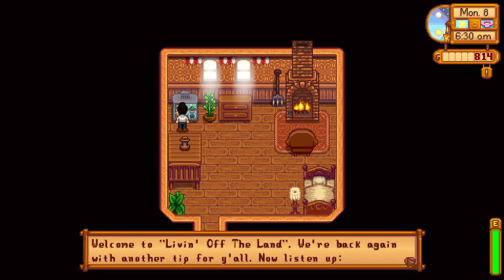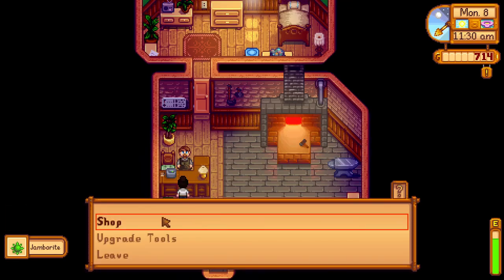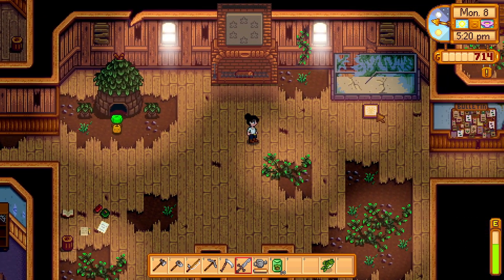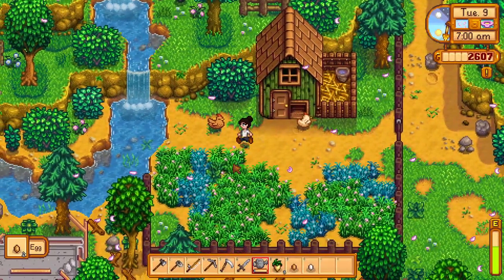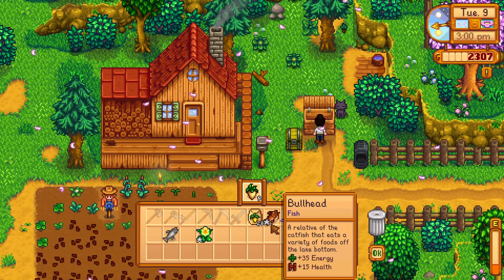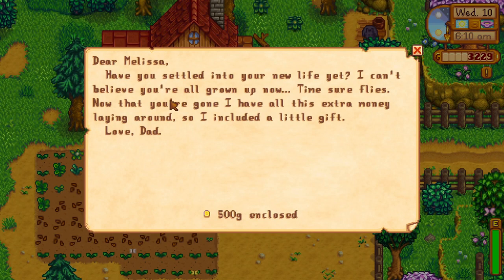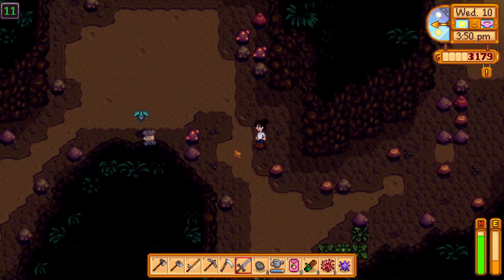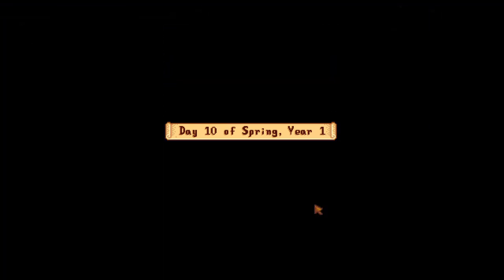☆ Our FIRST Bundle Completed and River BOOGERS?! ☆ (Stardew Valley 1.6 Let's Play)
In this episode, we complete our very first bundle, break rocks and give rocks, and do a LOT of planting and watering. Maybe a bit more mining too.